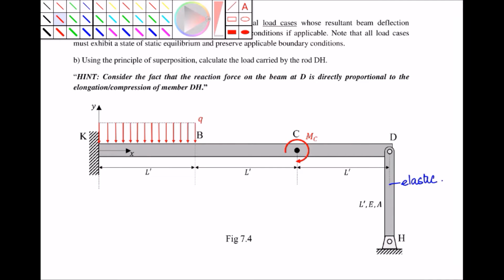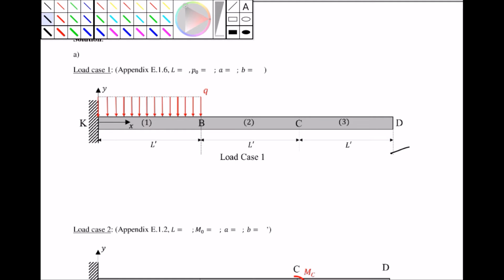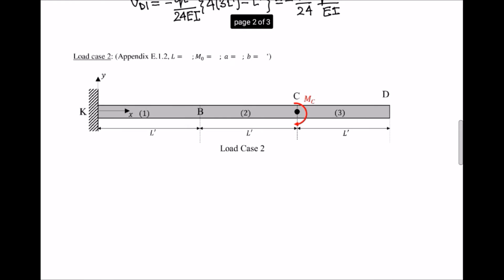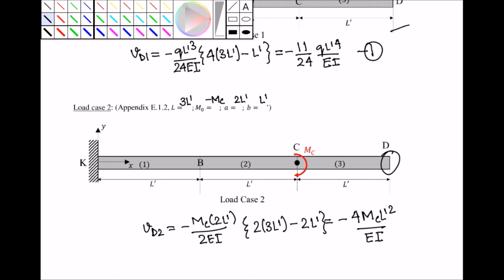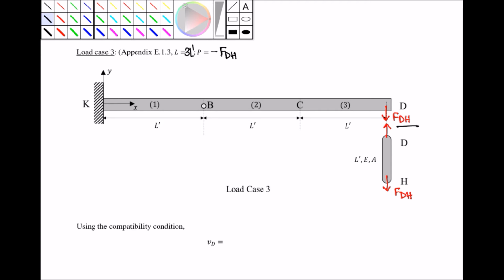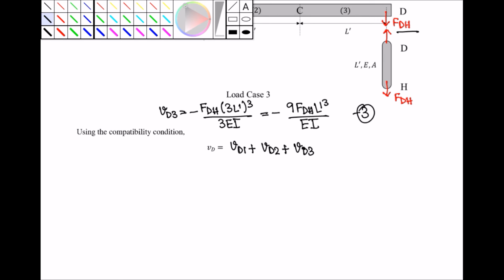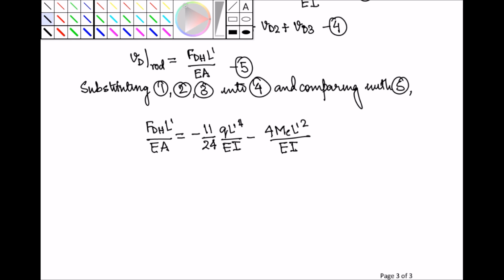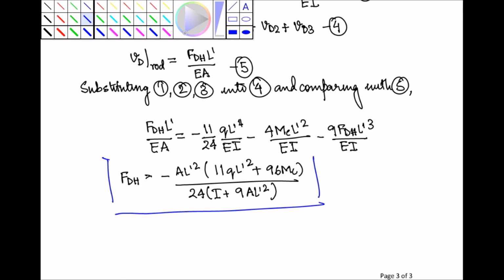07 04 solution